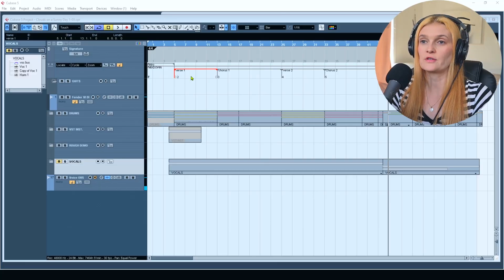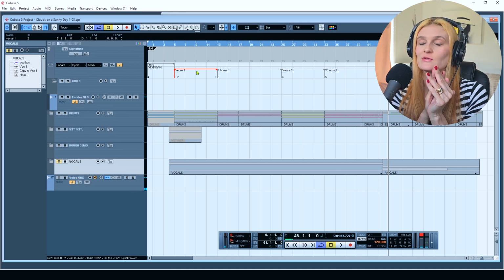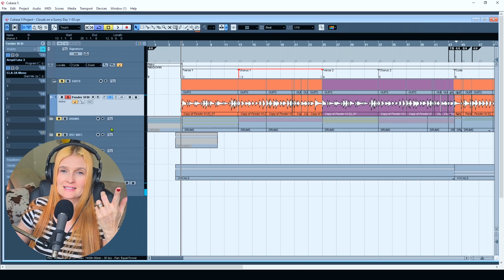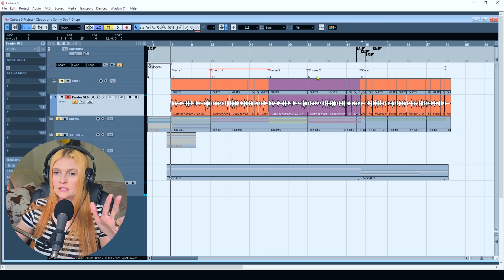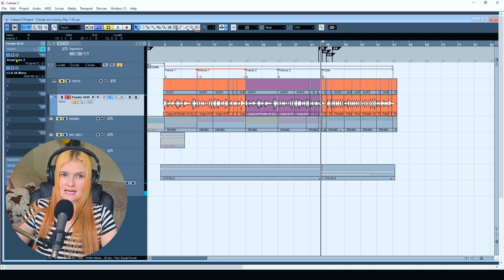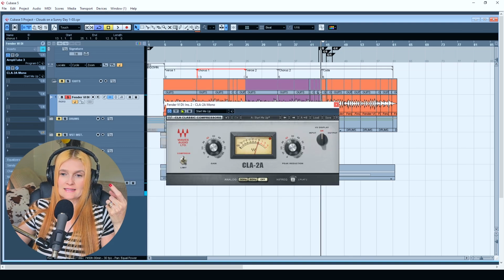Trying Bass for the 1st Time (writing + recording!) 🎸 Beginner Musician Vlog #2 ✨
In today’s vlog, I’m off to my little home music studio, where I take on a brand new challenge: writing and recording a bass line for my original 1950s inspired song 🎶

The twist? I’ve never played bass before. I'm a total beginner in music (I know just a few guitar chords!). I’m learning everything from scratch as a late bloomer of 49 years old and loving every minute of the process! I take you behind the scenes as I experiment with my Fender VI electric bass, record in Cubase 5, and tweak the bass tone to get that classic 50s sound—with a little help from ChatGPT!

Along the way, there are some sweet puppy moments, a peek at new summer jeans from Old Navy and a heavenly summer perfume mail delivery 🎁🐶

It’s never too late to try something you’ve always dreamed of no matter your age. Whether it’s music, painting, gardening, or anything else—just start! You might surprise yourself. 💖 Hope you find a little bit of inspiration in this day in the life vlog.

If you enjoy creative hobbies, cozy vibes, vintage inspired music, and wholesome lifestyle moments, I hope you’ll enjoy this Newbie Musician Diaries series.